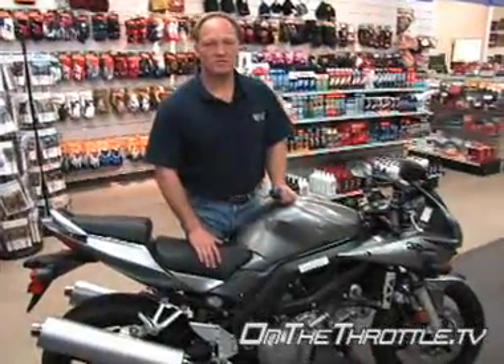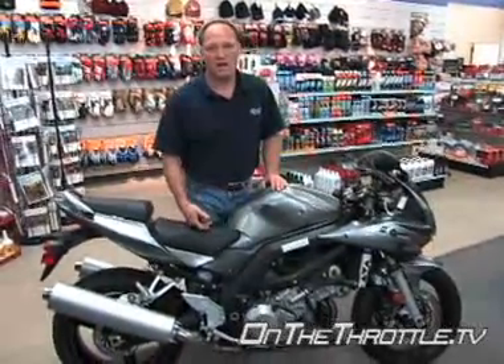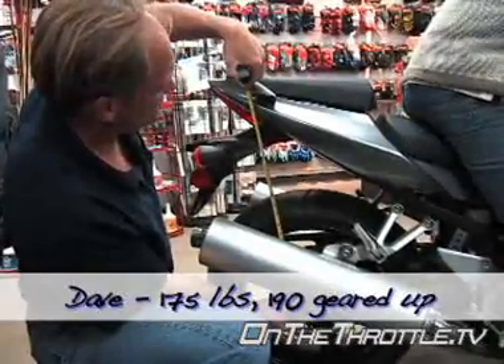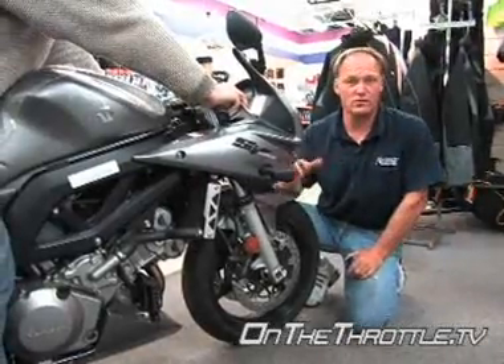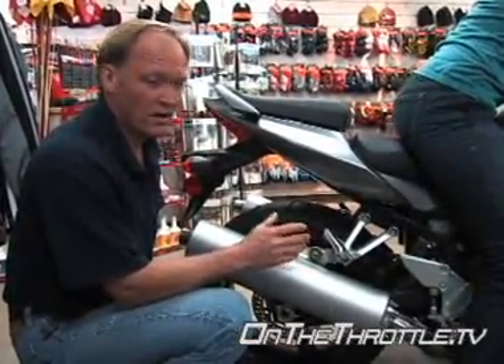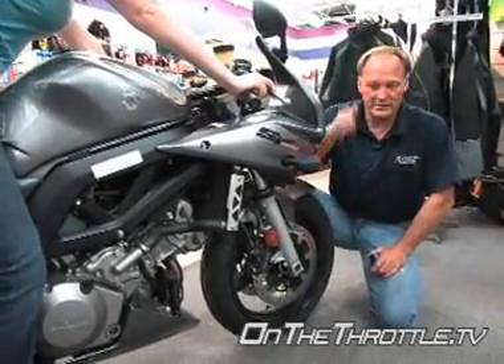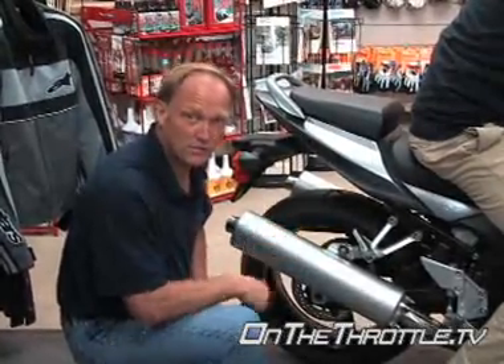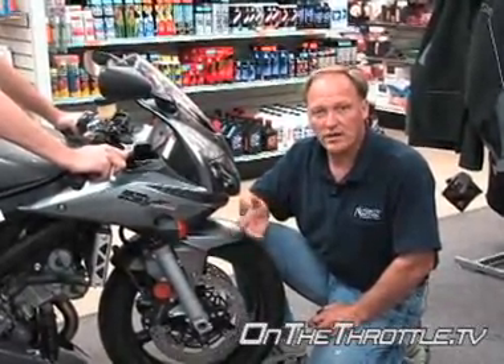Suzuki 2007 SV1000S Stock Suspension Evaluation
Stock Suspension eval of the 07 Suzuki SV1000S.